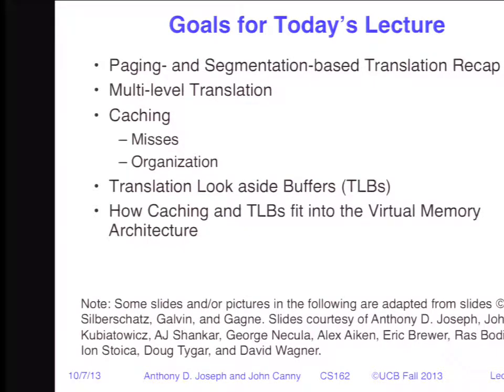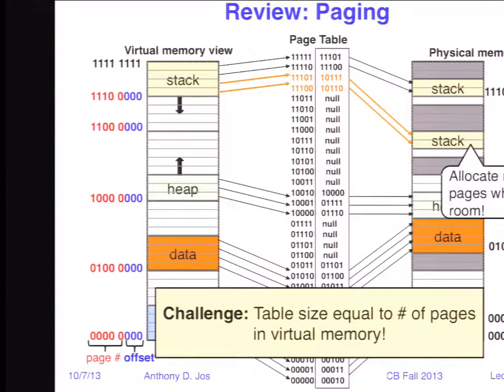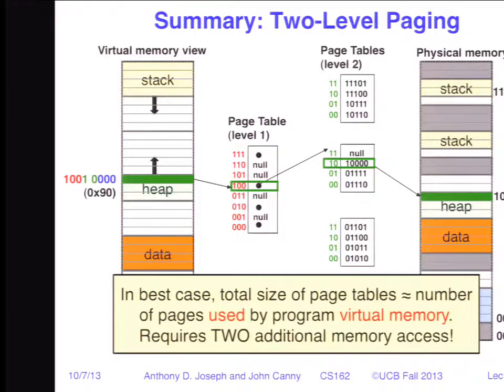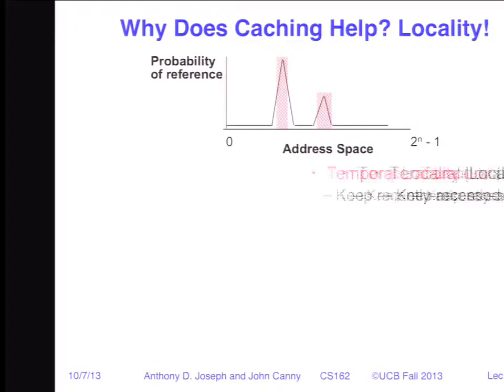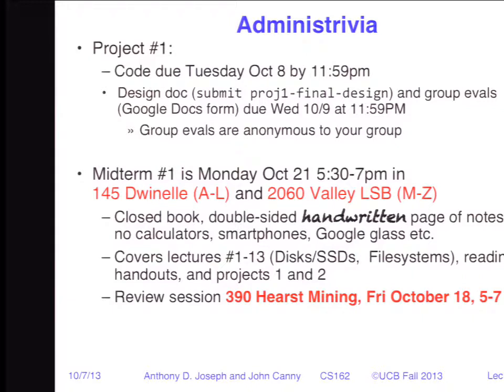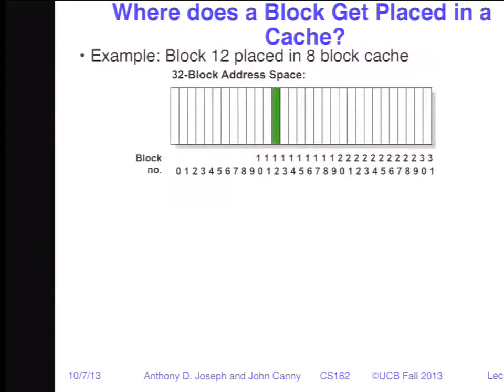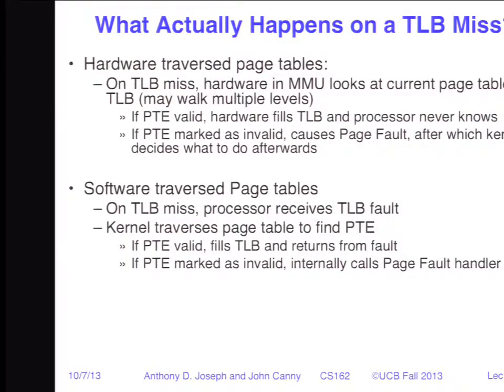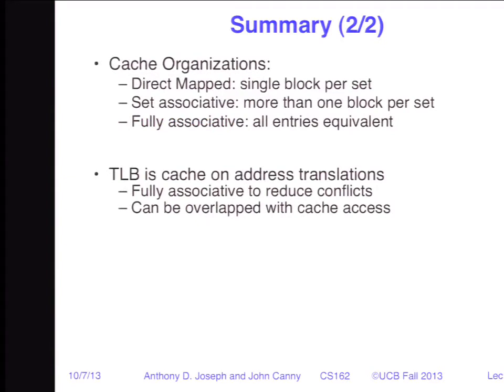Lecture 10. Caches and TLBs (CS 162, Fall 2013, UC Berkeley)